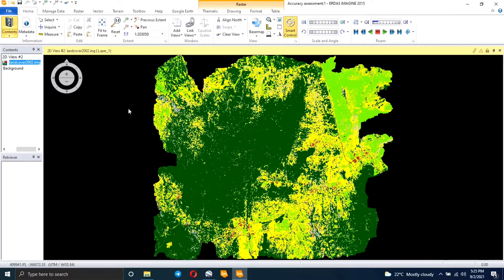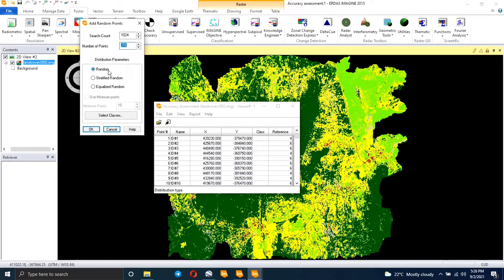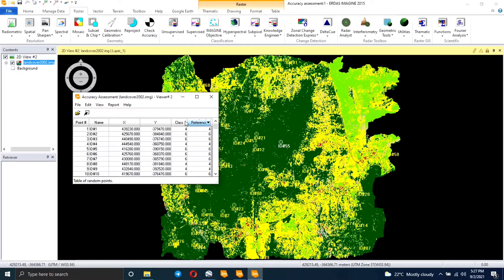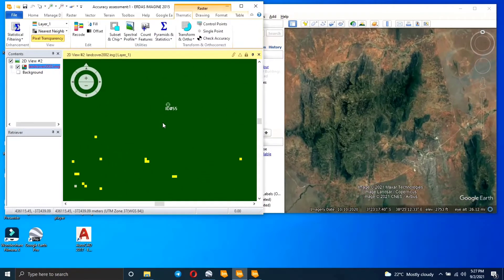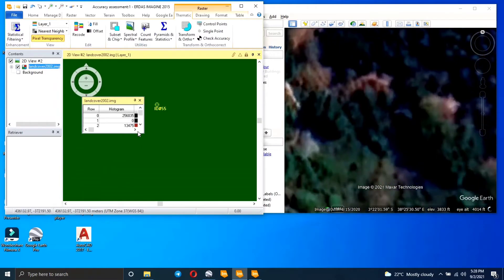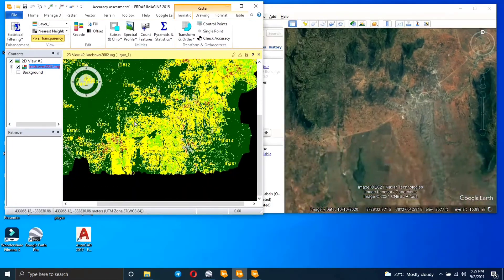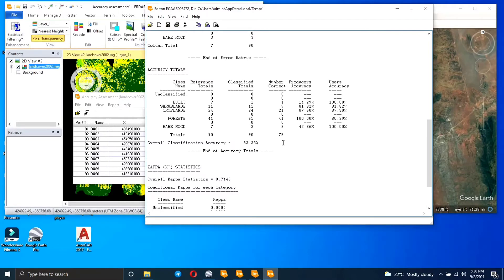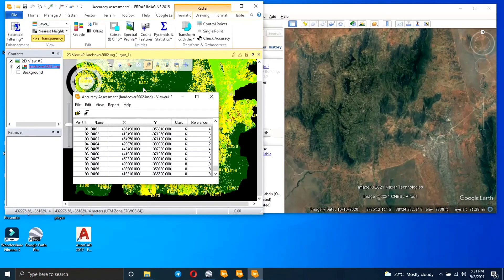Accuracy Assessment of Supervised Classification in Erdas Imagine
This video explains how to carry out accuracy assessment after obtaining a classified image. It includes creating points for reference using Google Earth where you can visualize what's on the ground and compare it with the results of your classification.  Thereafter, generating an accuracy report showing producer's accuracy, users accuracy and the overall accuracy.